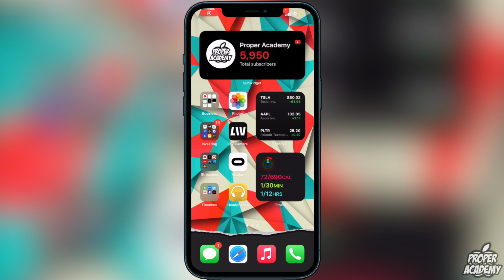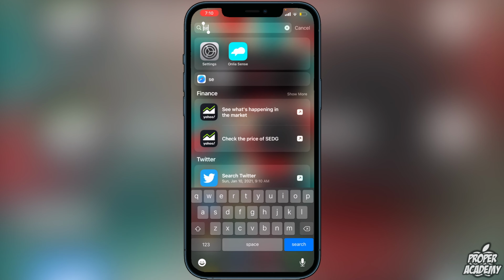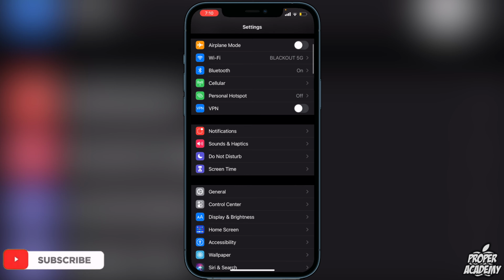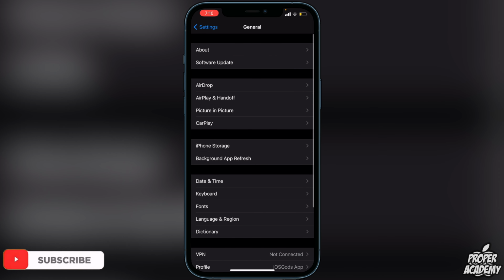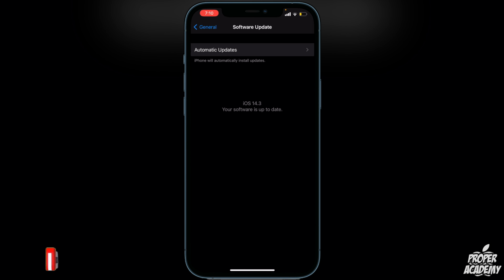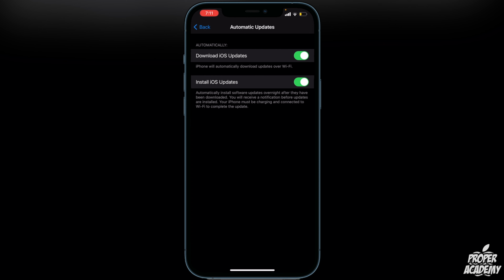How To Disable iOS Auto Updates on iPhone 📲| TURN OFF Auto Updates on iOS 14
In today's video we show you How To Disable iOS Auto Updates on iPhone.